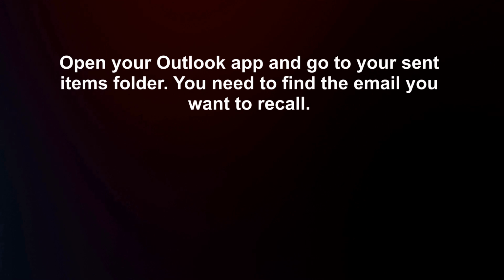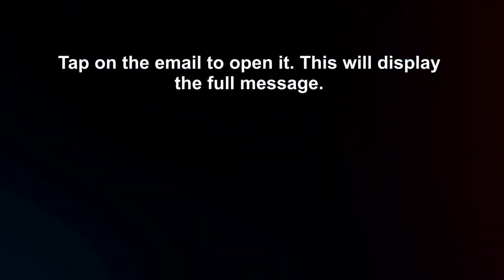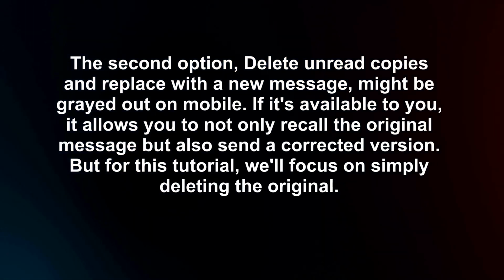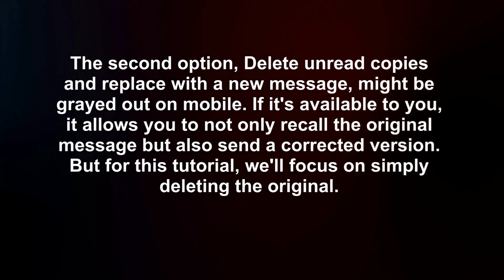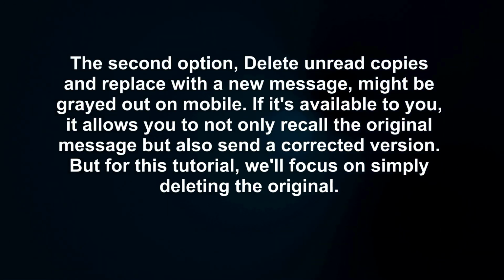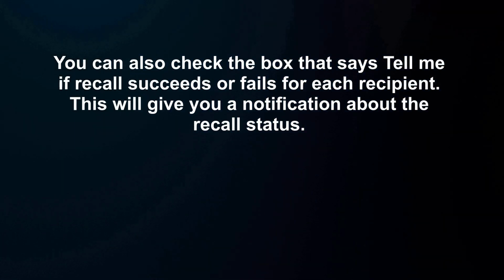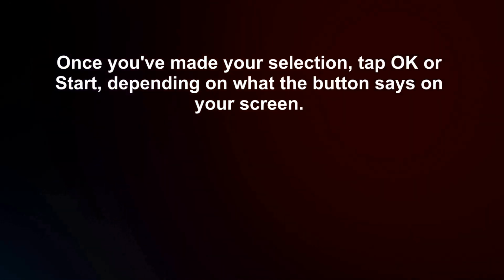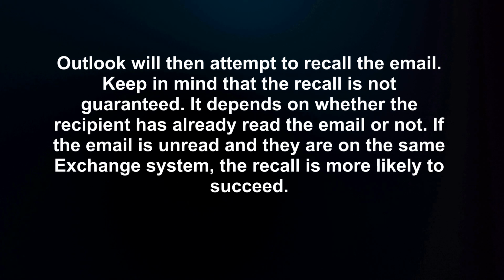Recall Email On Outlook Mobile App - NEW! Step by Step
Recall Email On Outlook Mobile App provides instructions on how to recall or unsend an email using the Outlook mobile app, correcting errors and managing sent messages.

00:00 Intro
00:10 Account Type Requirement
00:23 Accessing Sent Items
00:31 Opening the Email
00:37 Finding the Recall Option
00:52 Choosing Recall Options
01:13 Requesting Recall Notification
01:19 Initiating the Recall
01:24 Recall Success Factors